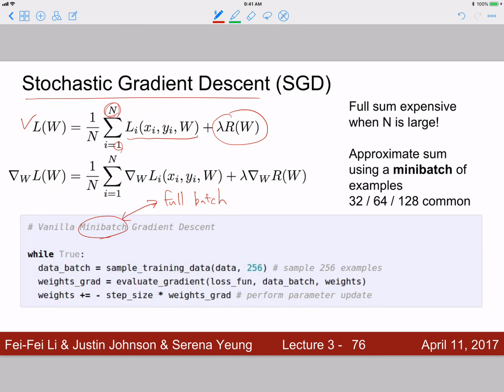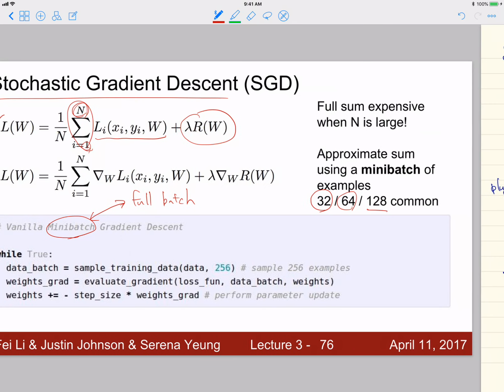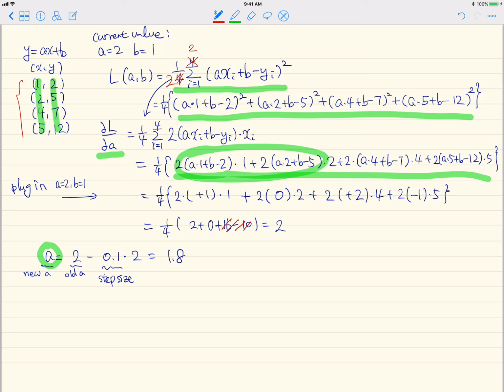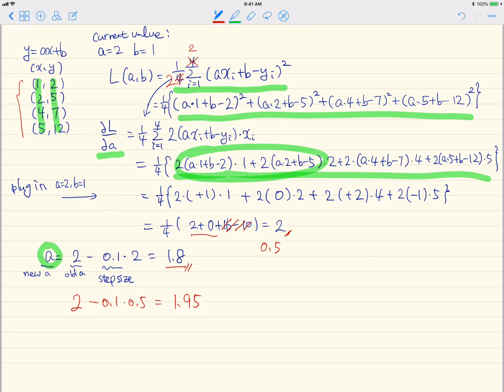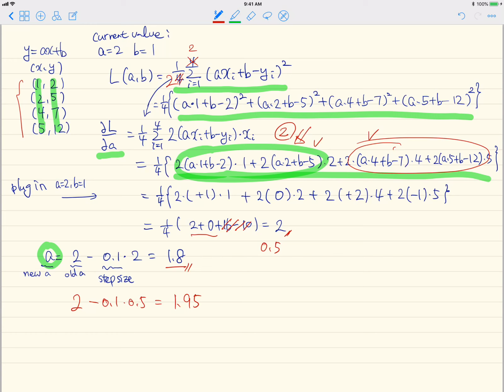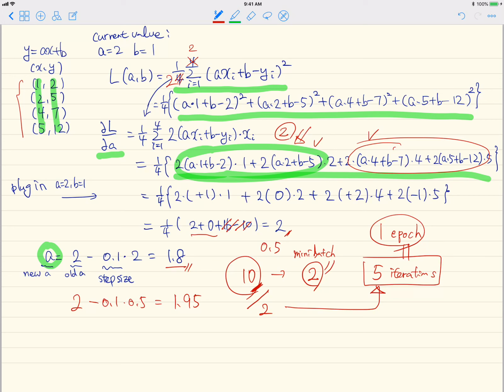DeepLearning 180910 16 stochastic gradient descent